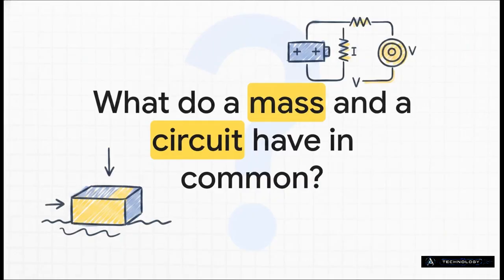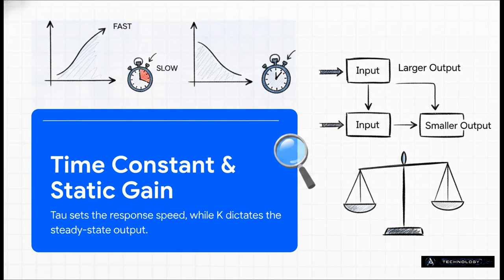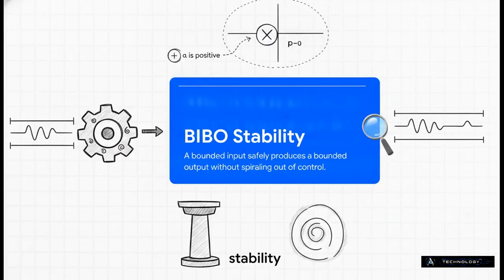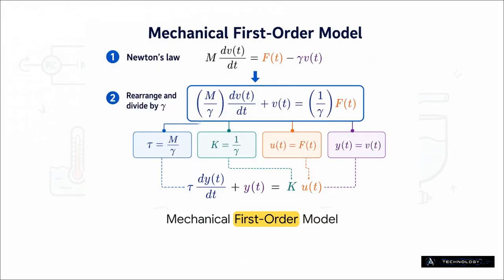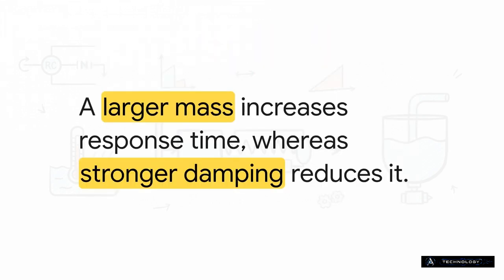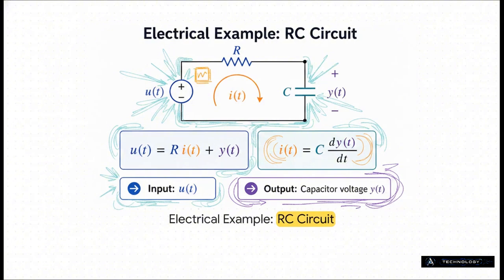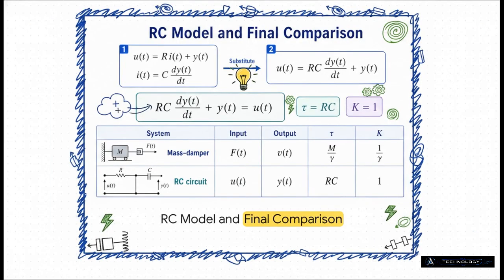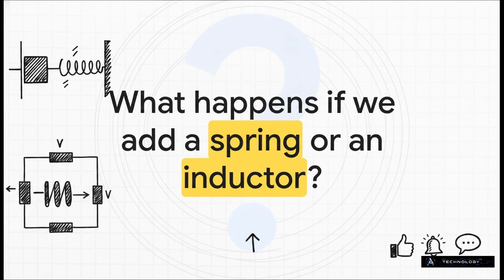First-Order Systems Explained: Equations, Stability, Mass–Damper & RC Circuit | Control Systems #4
What is a first-order dynamic system, and how can the same mathematical model describe both mechanical and electrical systems?

In this video, we explore first-order systems through their differential equation, transfer function, pole, and BIBO stability condition. We then derive the first-order models of two practical examples: a mass–damper system and an RC circuit.

You will learn:
• The standard first-order differential equation
• The meaning of the time constant τ and static gain K
• How to obtain the transfer function
• How the pole determines system stability
• How to model a mass–damper system
• How to derive the first-order equation of an RC circuit
• Why different physical systems can share the same mathematical structure

This lesson is part of our Dynamic Systems series. In the next videos, we will continue exploring the time and frequency responses of dynamic systems.